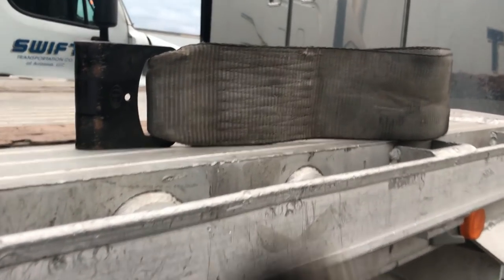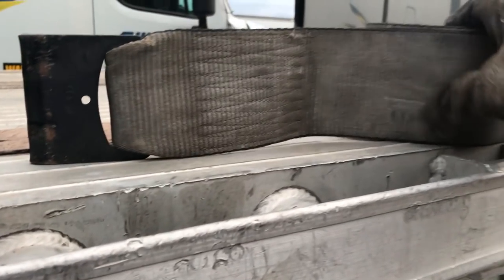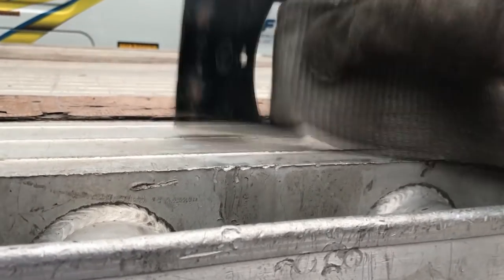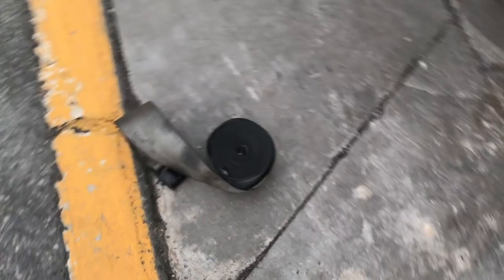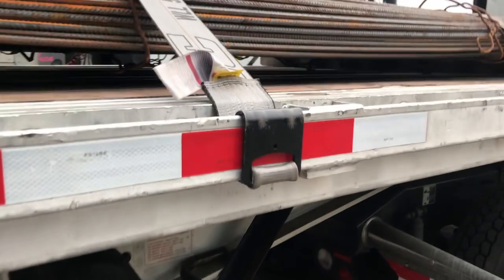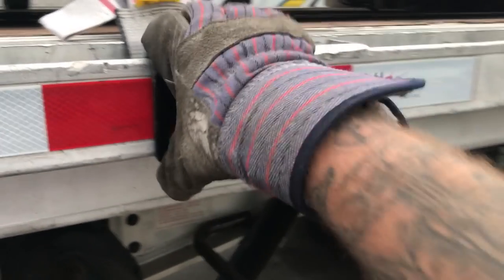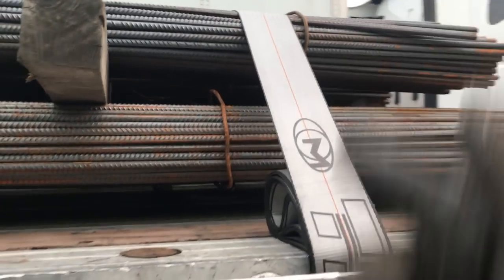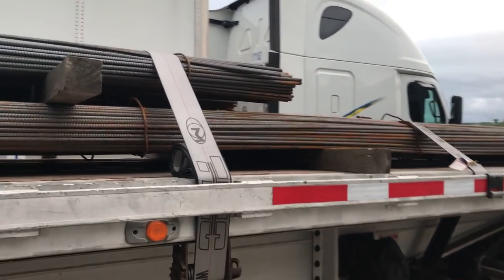Warning: Don’t Try This At Home! BEHIND THE BACK CATCH- CHECK IT OUT!